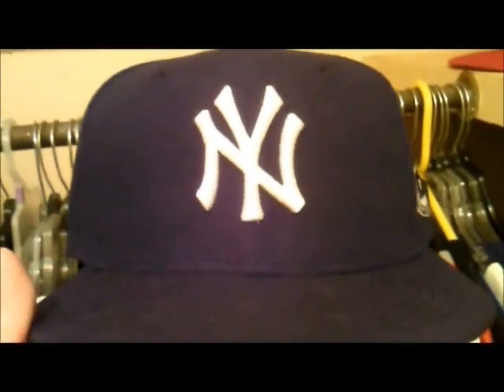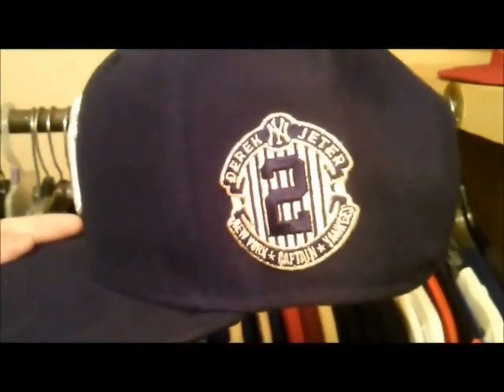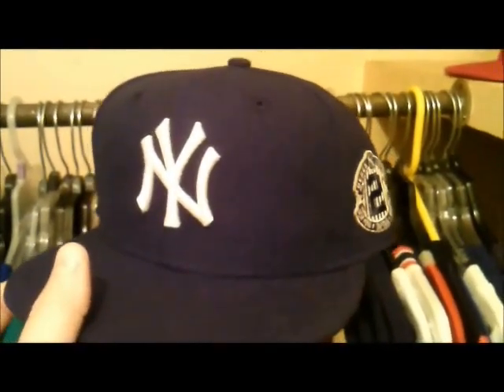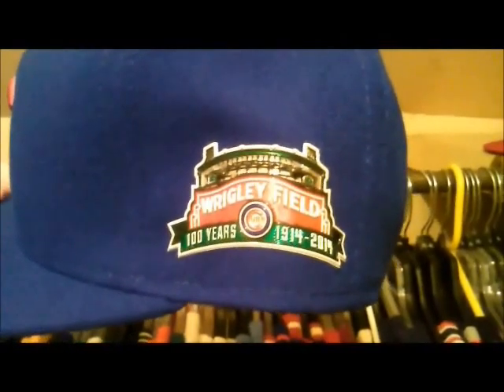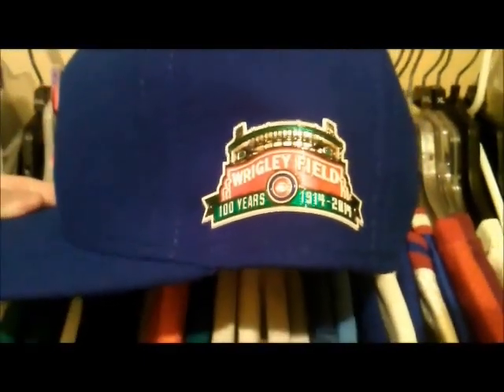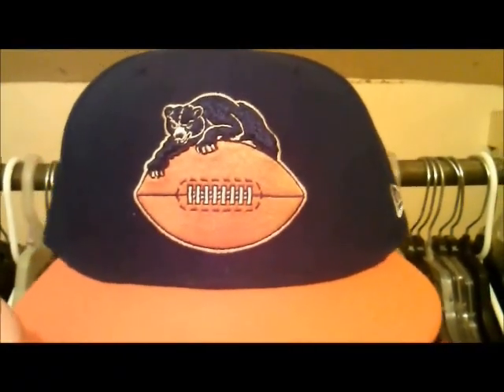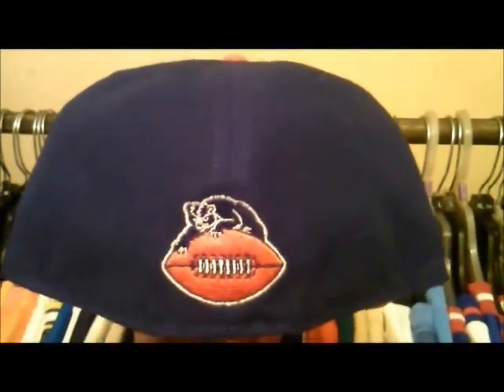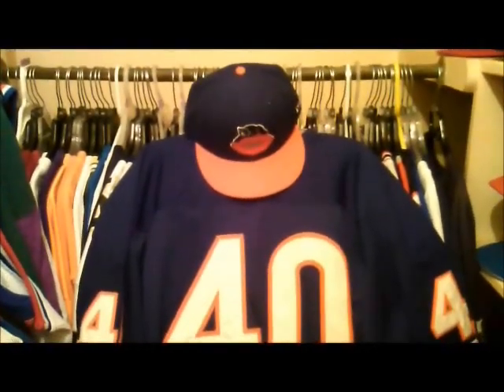MightyFan's Lids pick-ups, 6-12-2014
A big shout-out, as always, to all of my subscribers, fellow Jersey and Lids Headz, family & friends :)